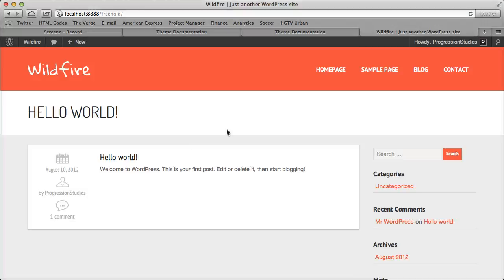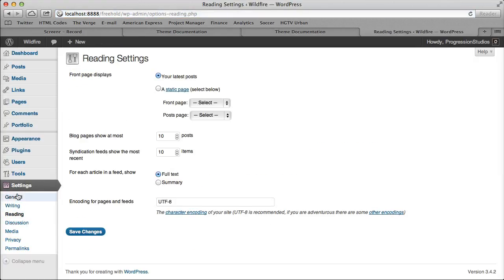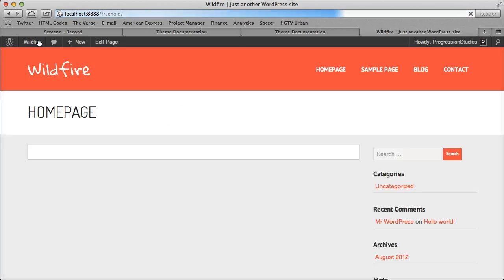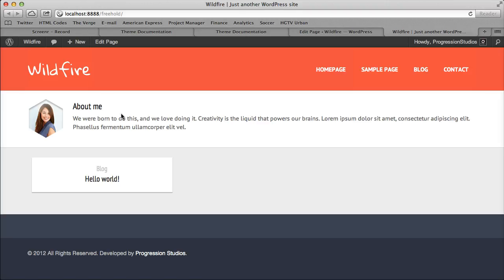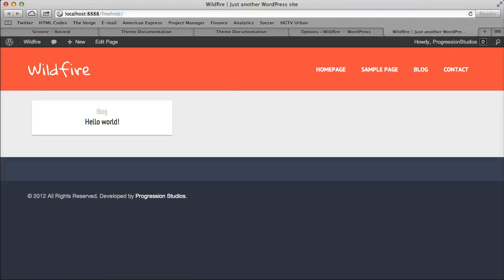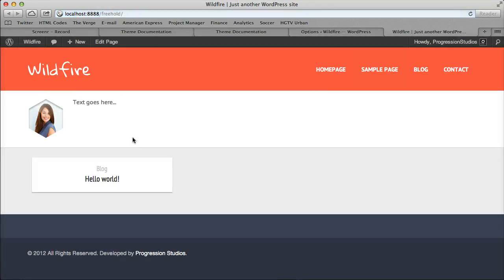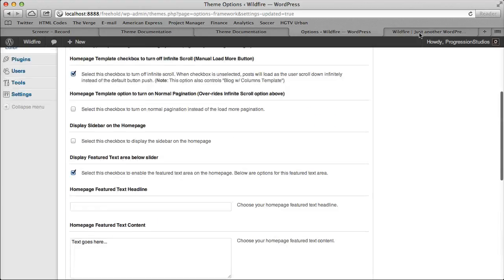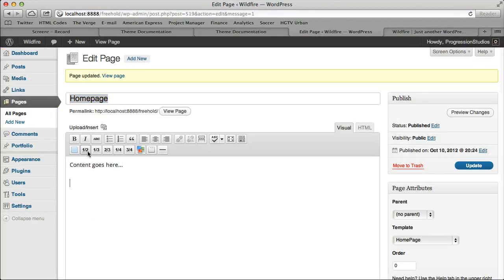Wildfire Creating Homepage